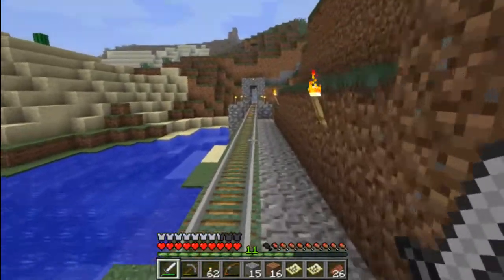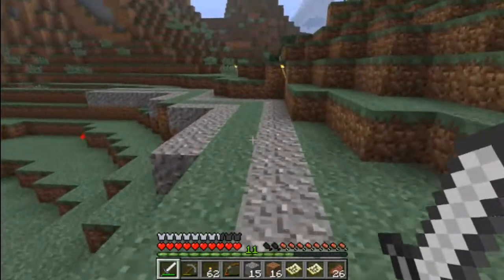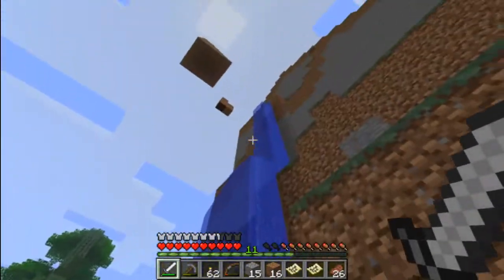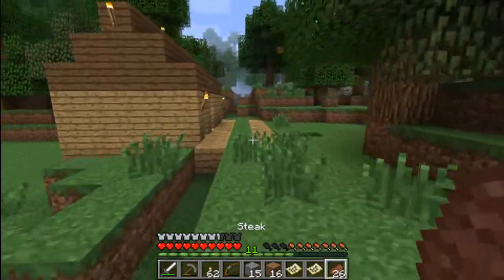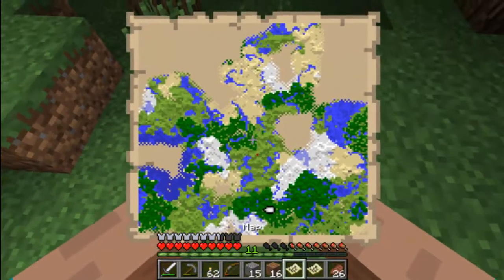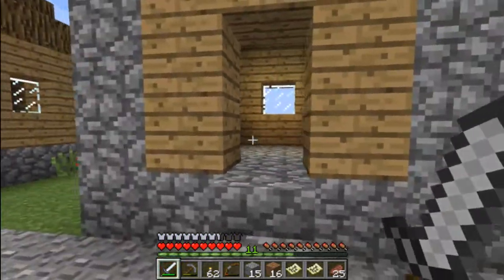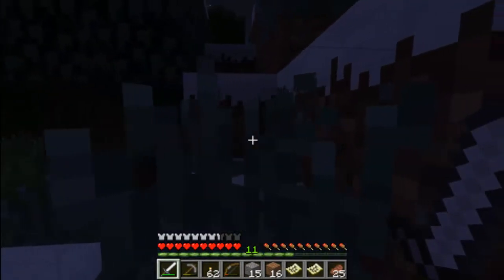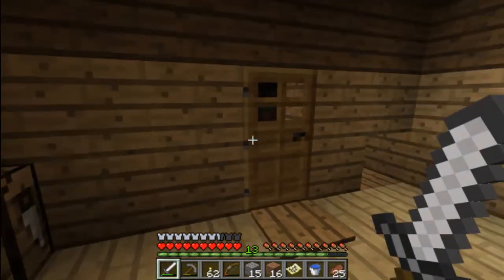My Minecraft world progress update 2 (norm Survival)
walking the south main line under construction